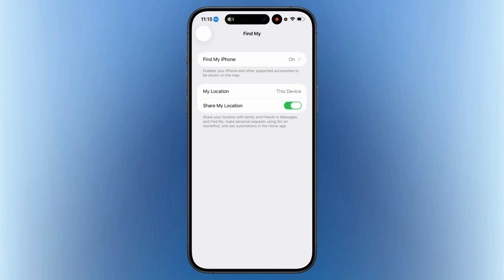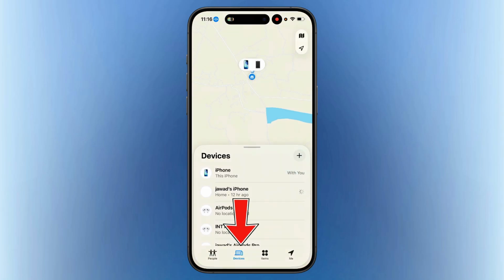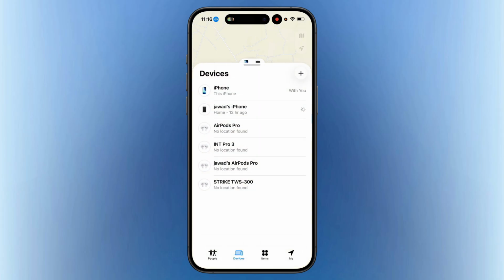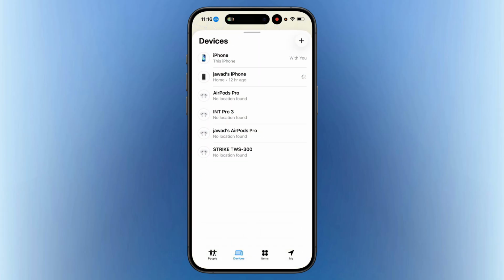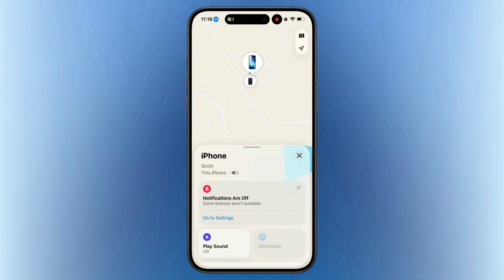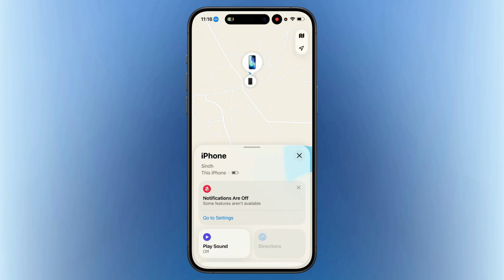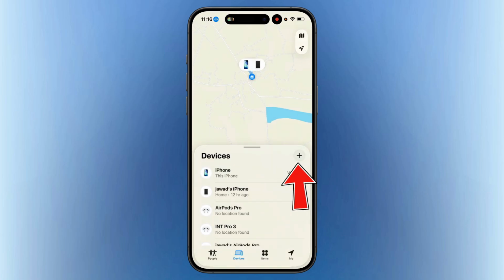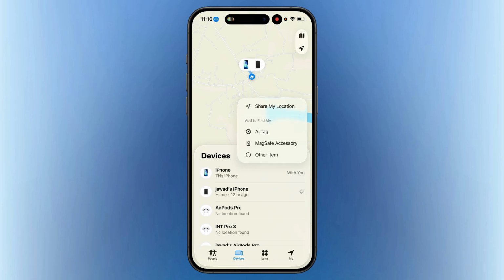How to Add an iPhone Device to Find My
Want to add your iPhone to Find My? In this video, I’ll show you how to set up Find My on your iPhone, enable location tracking, and make sure your device can be located if it’s ever lost or misplaced.